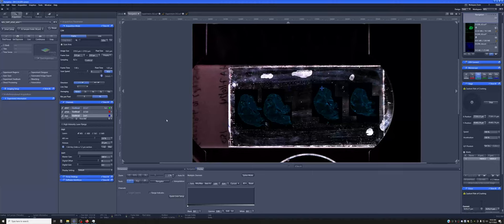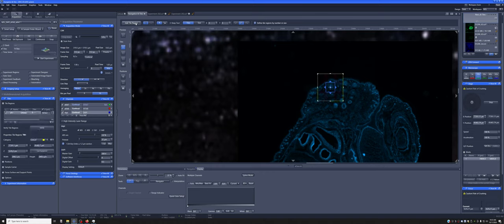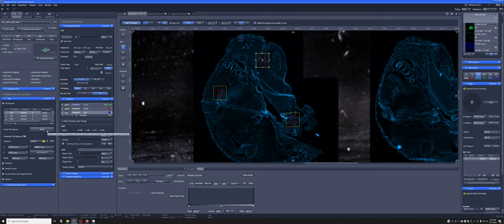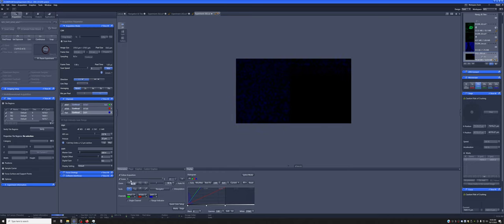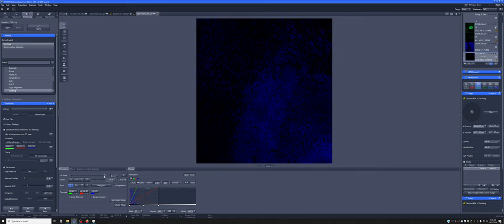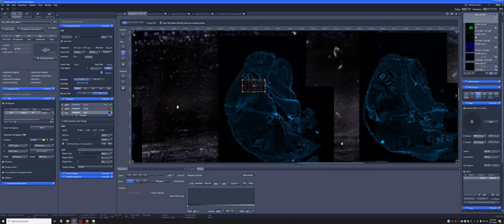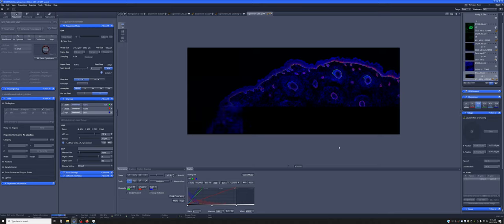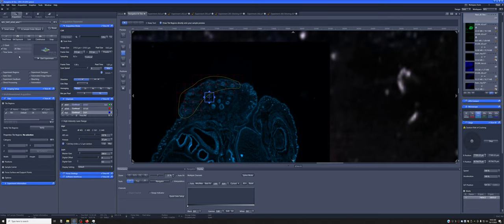9 Tiling and stitching